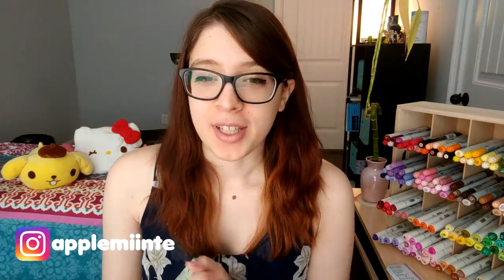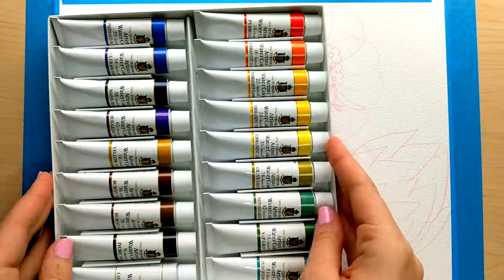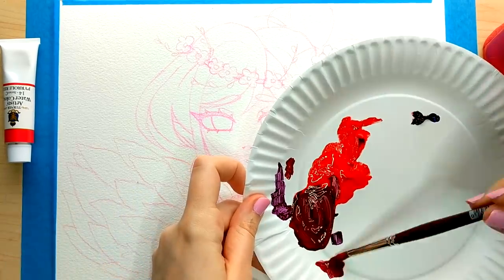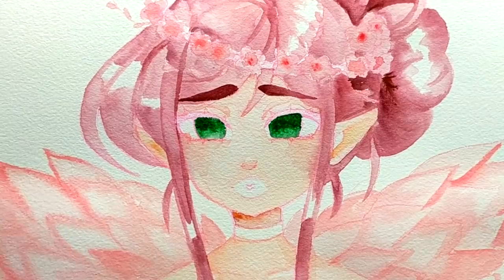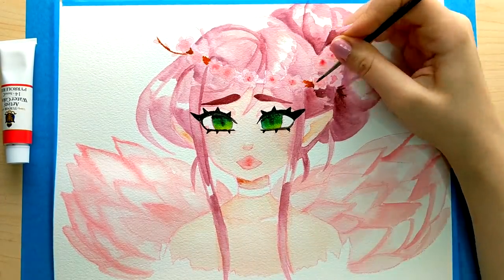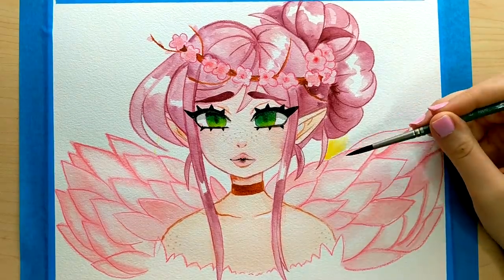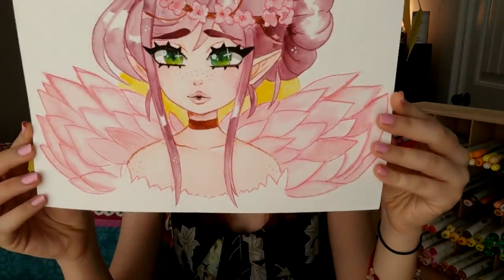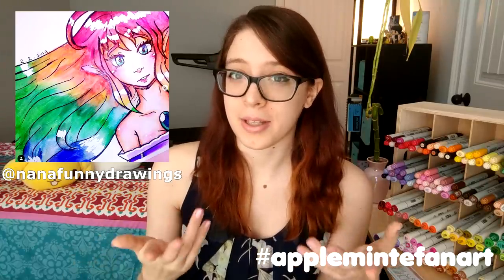☆ TRYING SOMETHING NEW || Watercolor Tubes for the First Time! ☆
Today I really wanted to just sit and paint something pretty! What's your favorite thing about the springtime?
☆ PokePals Kickstarter: Launching 4/20 11am EST ☆